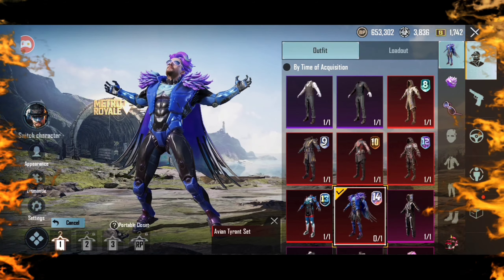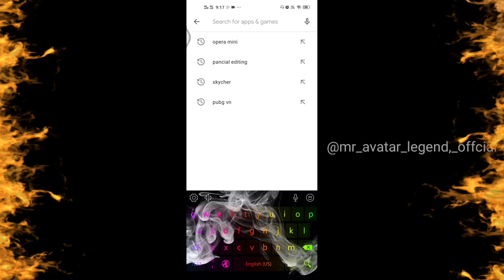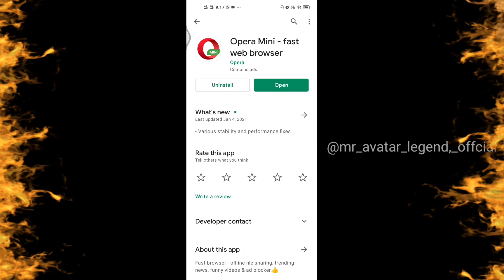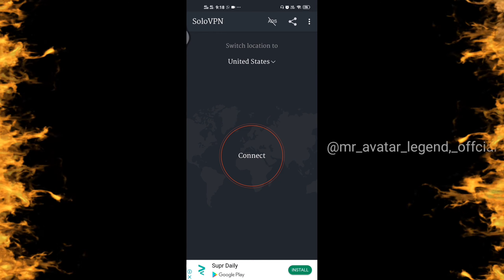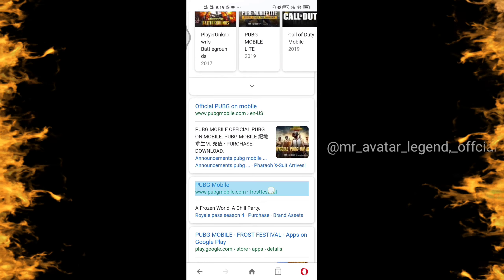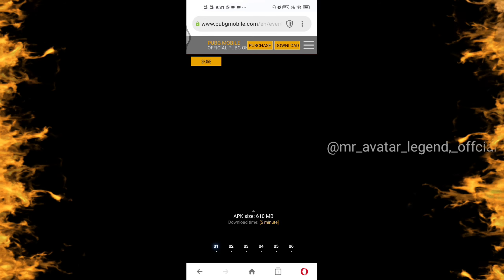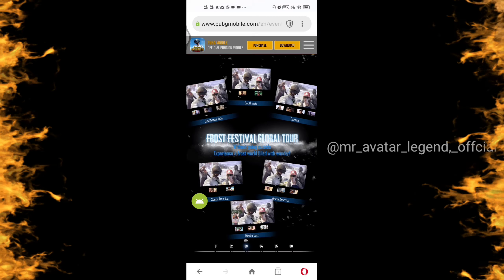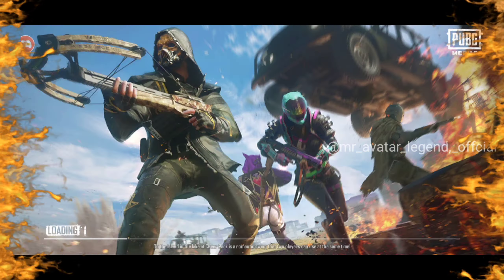NO VPN | HOW TO PLAY PUBG WITHOUT VPN | PUBG MOBILE WITHOUT VPN | 100% LIVE PROOF